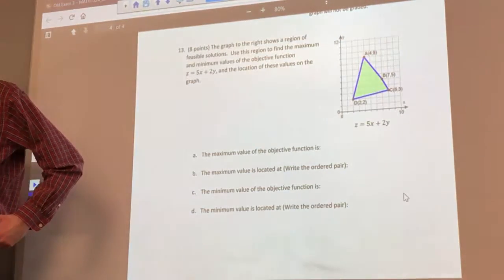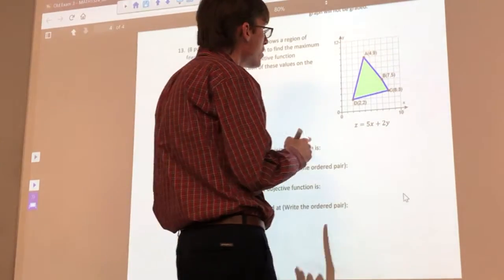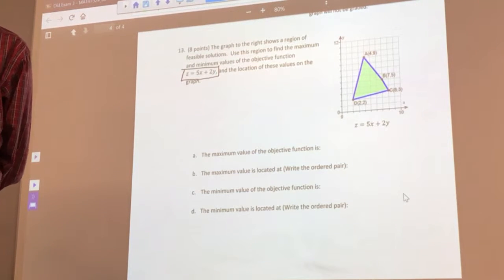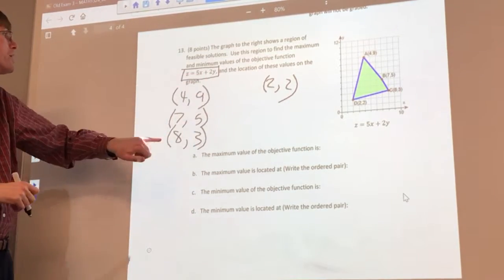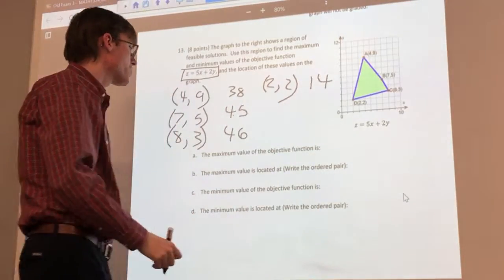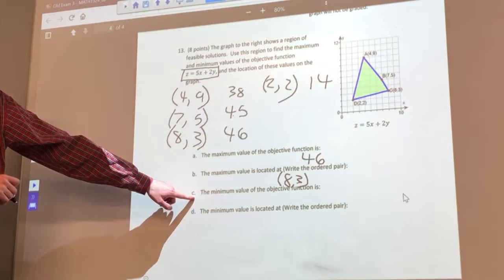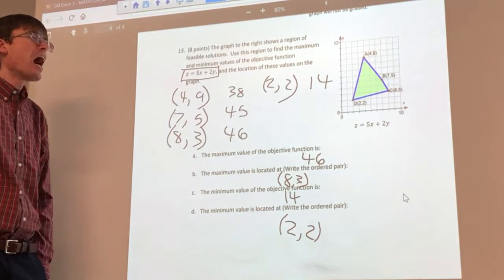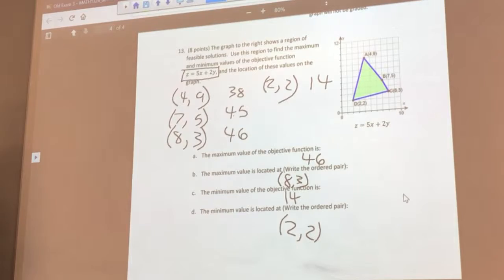Math 1324 Exam 3 question 13